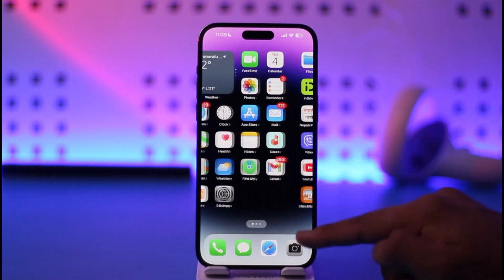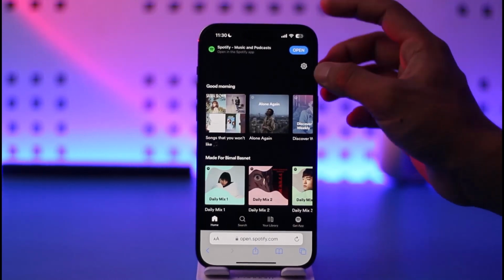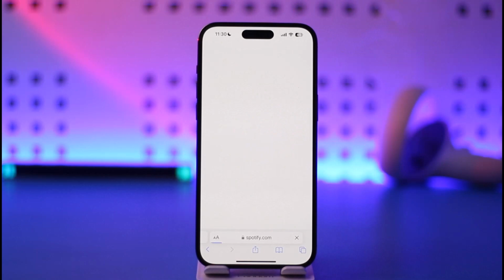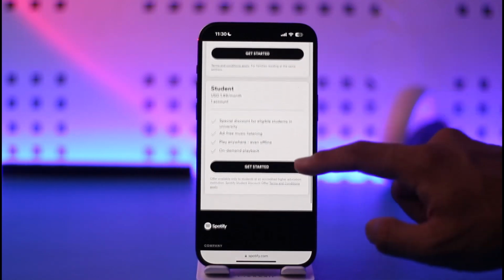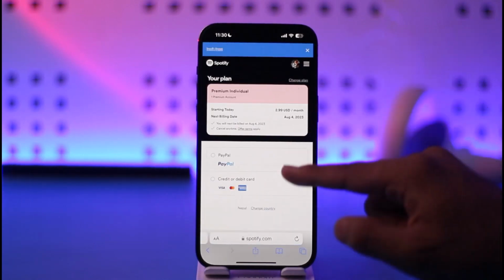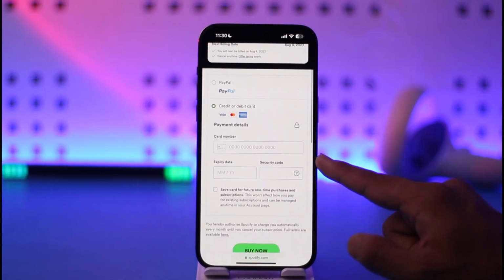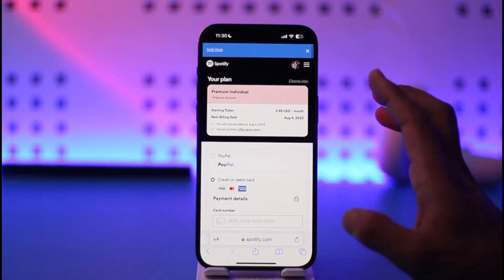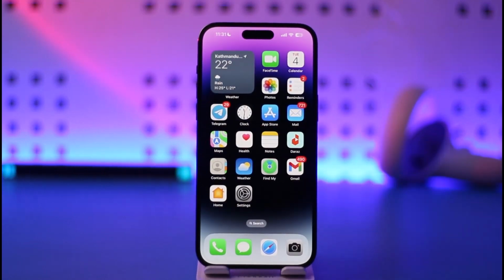How to Pay for Spotify Premium on iPhone !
This video guides you through an easy step-by-step process to pay for Spotify Premium on your iPhone. So make sure to watch this video till the end.

~ Chapters:
0:00 Introduction
0:12 General Info
0:32 Pay Premium on iPhone
1:36 Bonus Advice
1:46 Conclusion